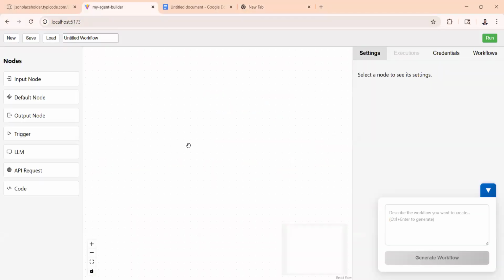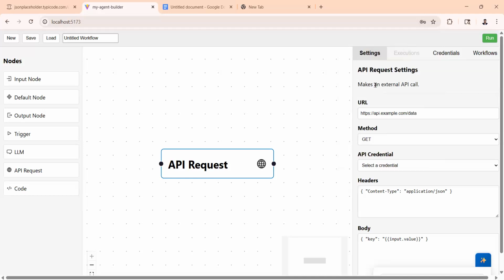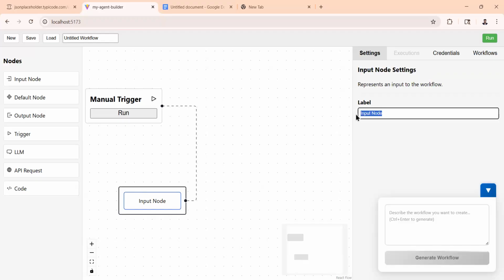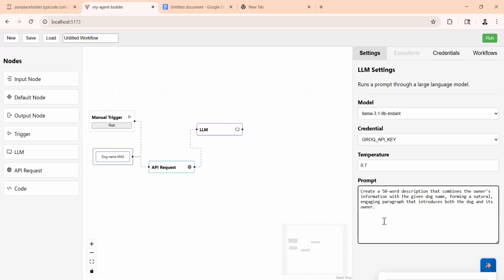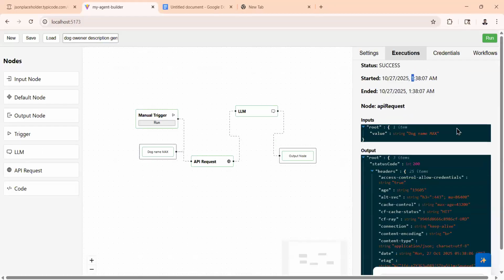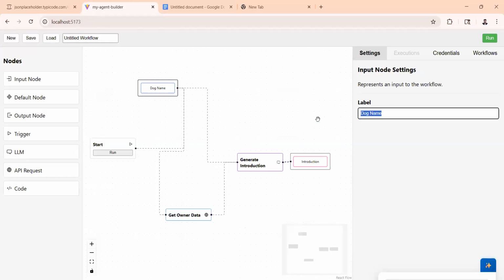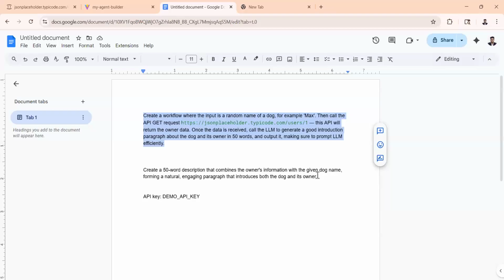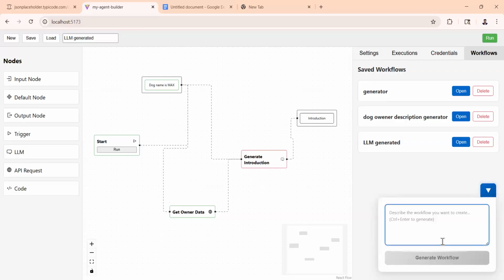Build AI Agents Visually! My New Open-Source Project (Full-Stack JavaScript Build)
I’m incredibly excited to share the complete architectural blueprint and development journey behind my open-source project — Agent Flow, a powerful visual AI Agent Builder inspired by platforms like Langflow and n8n!

This isn’t just another prototype — it’s a production-ready, full-stack AI automation tool. In this video, I break down exactly how I built it from scratch using React Flow, Zustand, and Node.js, covering everything from the frontend canvas to the backend execution engine.

If you’re a developer, AI enthusiast, or full-stack engineer, this deep dive will show you how to build complex, scalable systems with JavaScript and modern web technologies.

💡 What I Learned:
1. How to architect a complete 3-part system connecting the UI, backend, and data model seamlessly.
2. Building an interactive visual editor with React Flow and Zustand for smooth, high-performance workflows.
3. Designing a modular and extensible node framework to support LLMs, APIs, custom code, and more.
4. Implementing a backend workflow execution engine with topological sorting to ensure proper node execution order.
5. Enabling real-time UI updates using WebSockets for dynamic, live execution feedback.
6. Managing persistence, debugging, and secure credential handling for a production-ready environment.